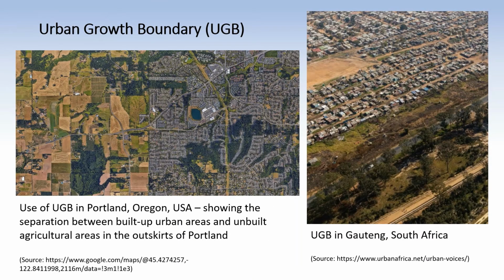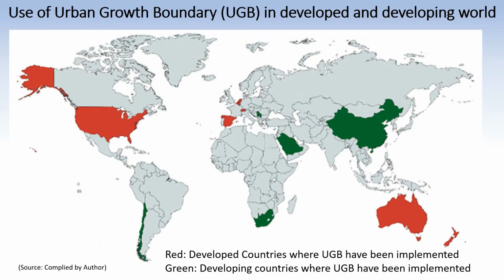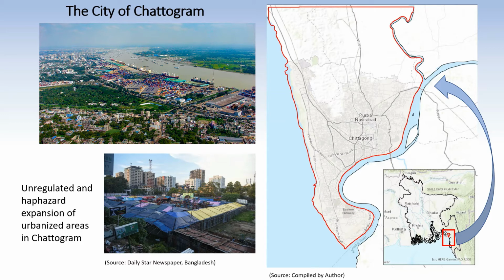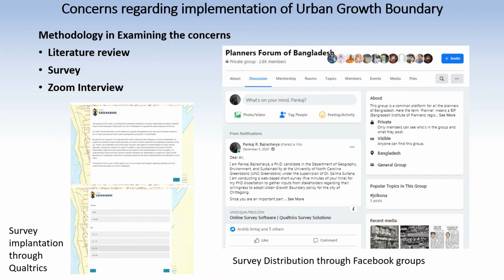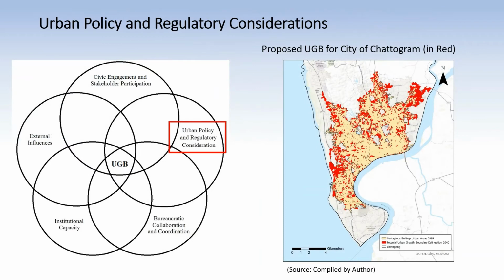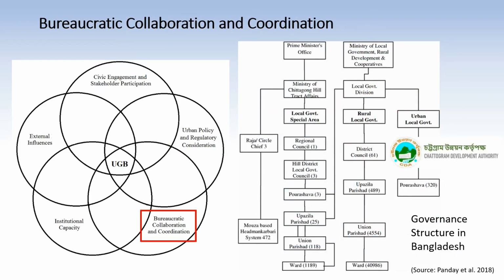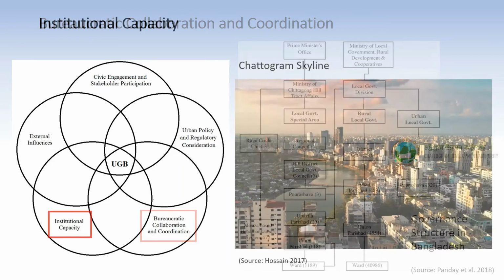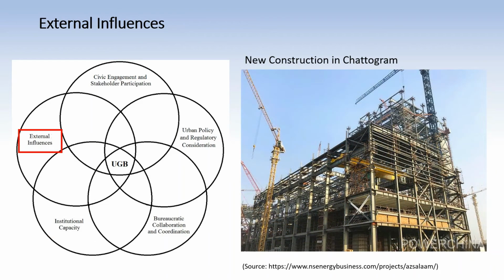Key Considerations for Potential Adoption of Urban Growth Boundary in Bangladesh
Key Considerations for Potential Adoption of Urban Growth Boundary in Bangladesh :  A case study of Chattogram